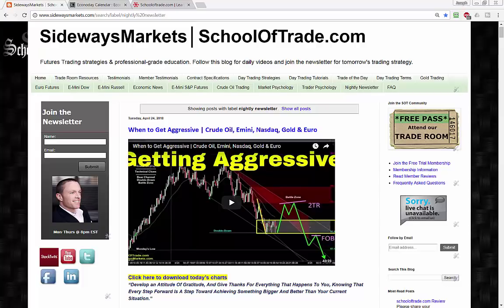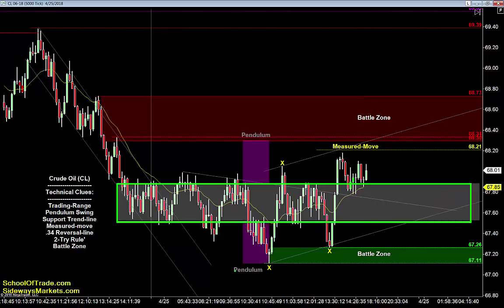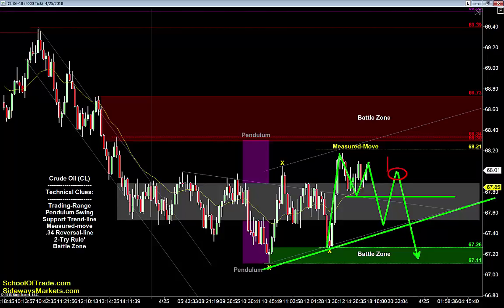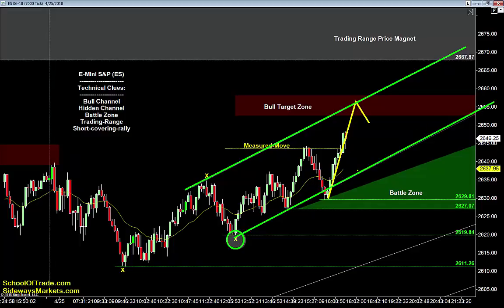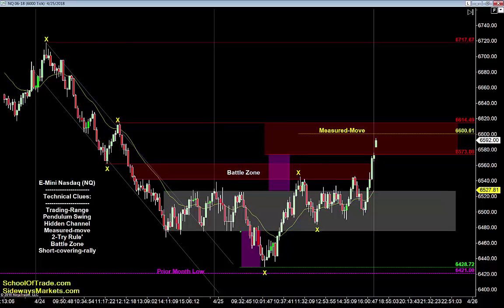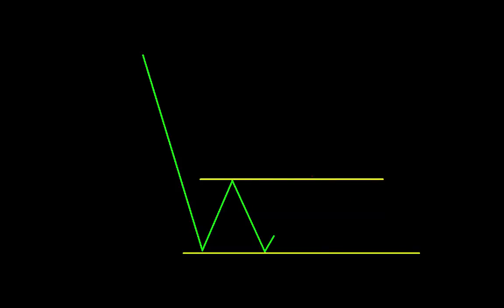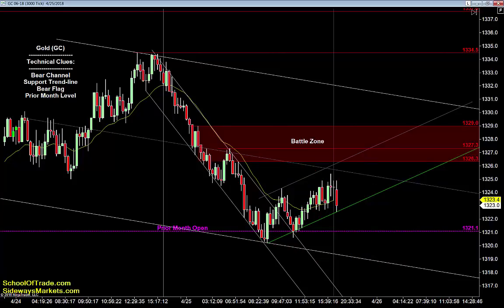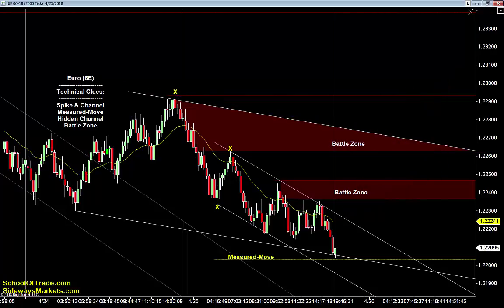Pendulum Swing Strategy | Crude Oil, Emini, Nasdaq, Gold & Euro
Crude Oil is bearish and range-bound, so my plan is to use the '2-Try Rule' for selling-opportunities off the high tomorrow morning.

E-Mini S&P is bullish, but after pushing through the measured-move it looks like a short-covering-rally may be in play so I’m looking for more aggressive ways to participate in this move higher.

Nasdaq is bearish and range-bound, and I have my eyes on a key resistance level from the ‘pendulum swing’ for selling-opportunities tomorrow morning.

Gold is bearish with a strong move lower, but a recent bounce off monthly support tells me the sellers have rejected lower prices, and my plan is to wait for selling-opportunities at much HIGHER prices tomorrow morning.

Euro is bearish with a Spike & Channel pattern, but a key support level tells me to avoid chasing this move lower and wait for more reliable selling-opportunities up at resistance levels tomorrow morning.